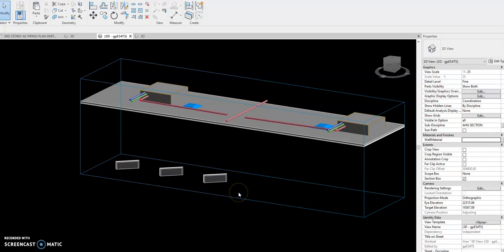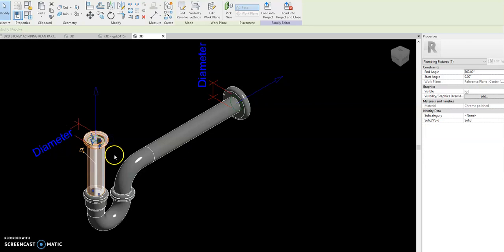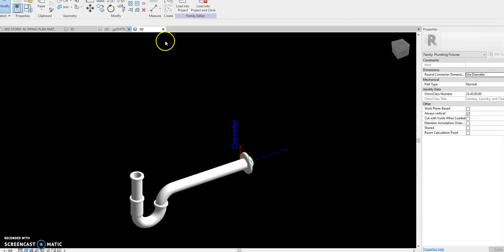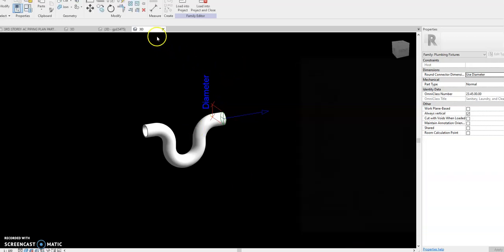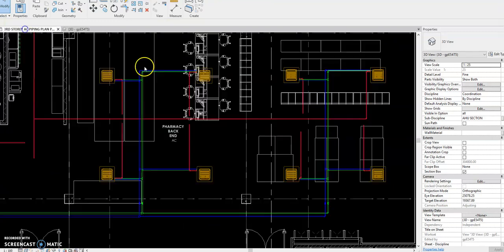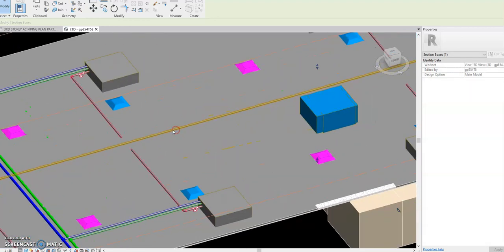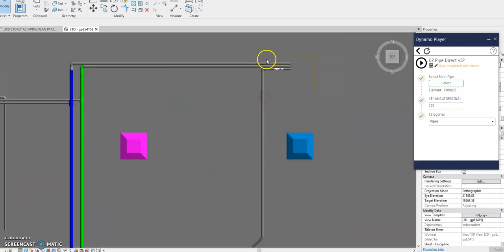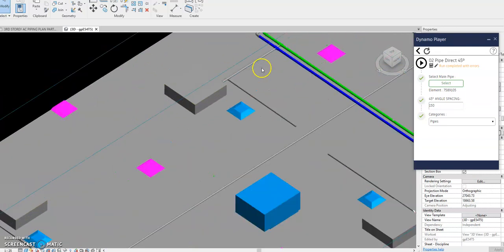Custom Utrap for Condensate drain